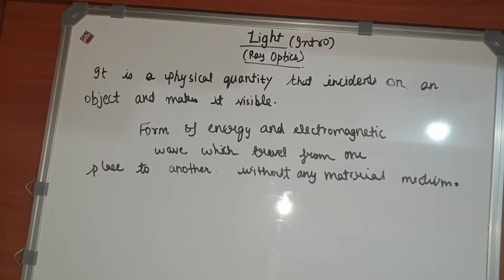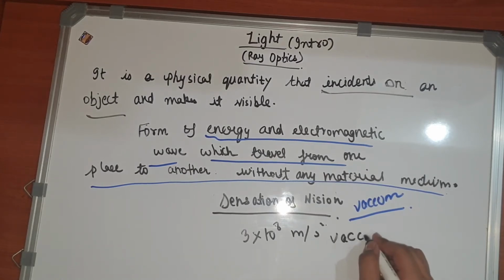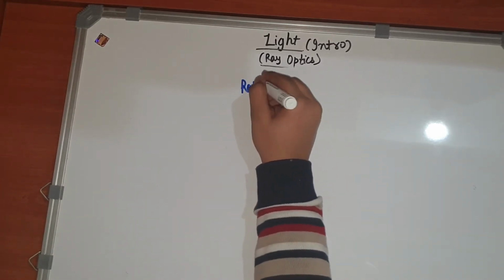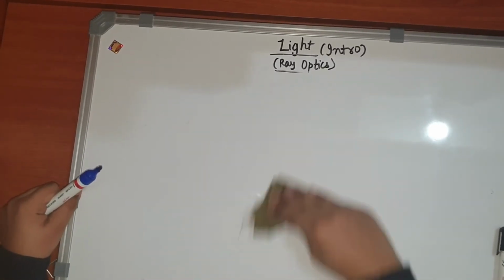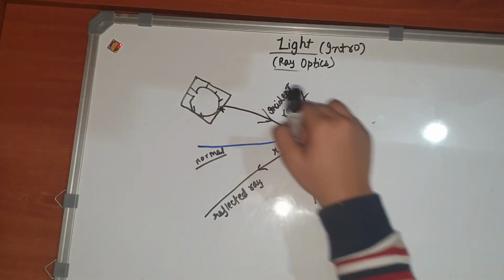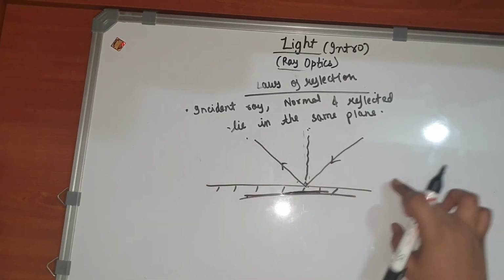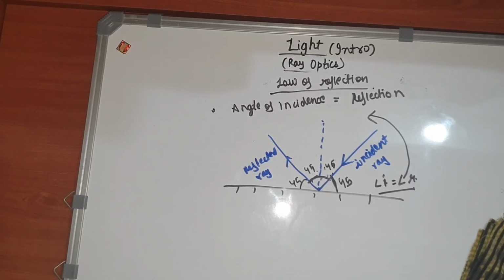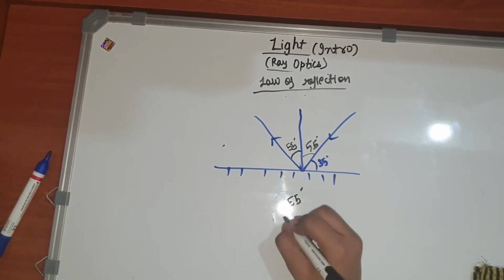Best explanation of LIGHT